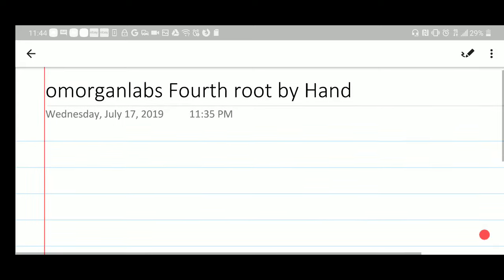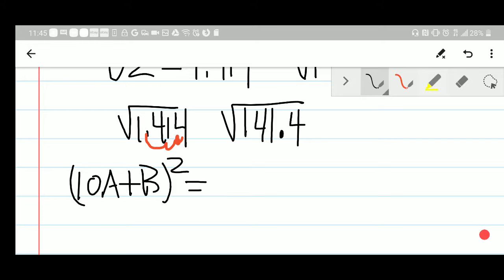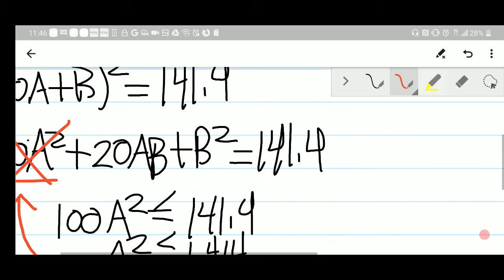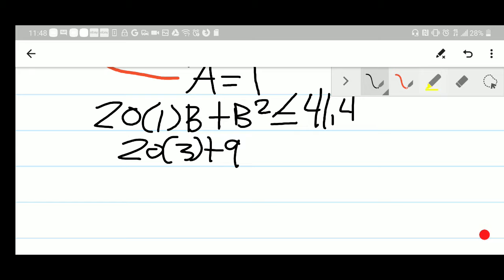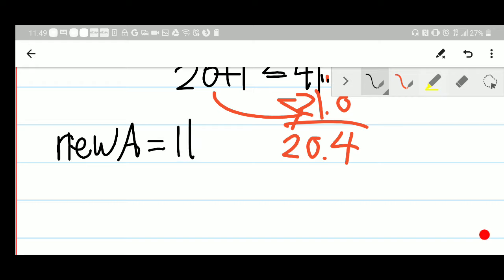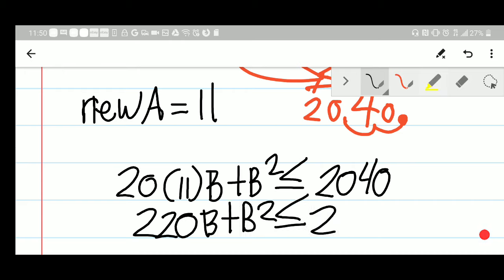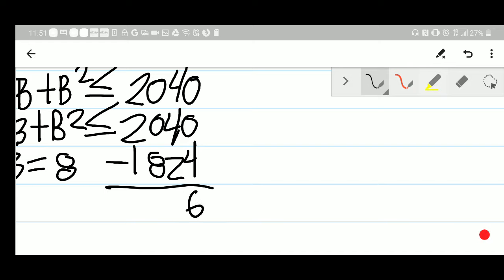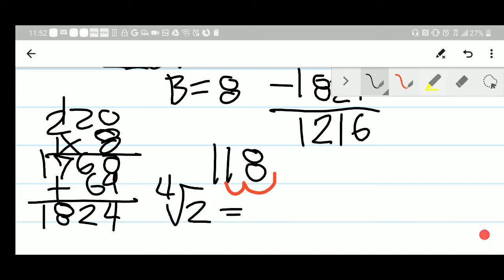Fourth Root by Hand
Fourth Root by 10A + B Square Method

This method is easier to derive and remember later on...

My mistake at the end, NOT 1216 BUT 216 so "8" is largest digit that works...